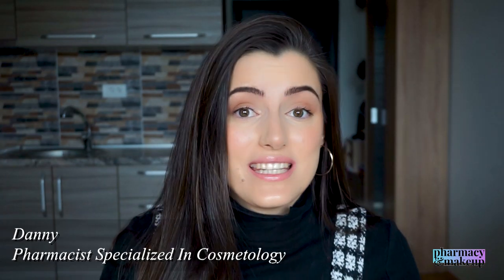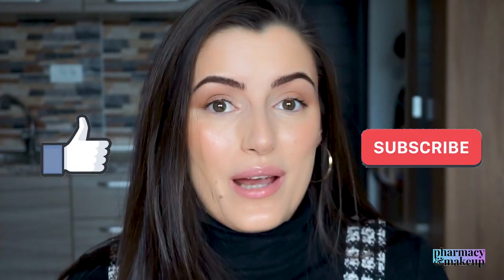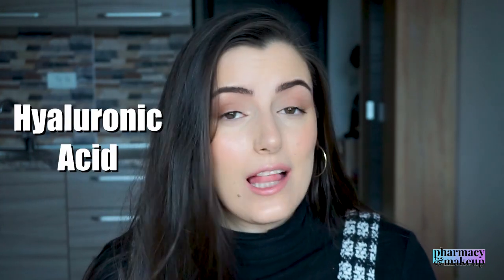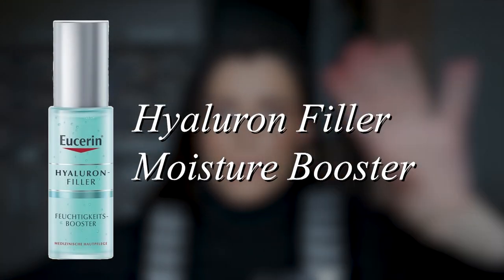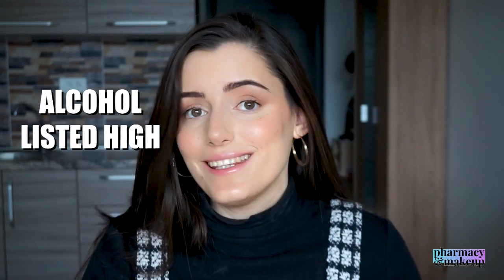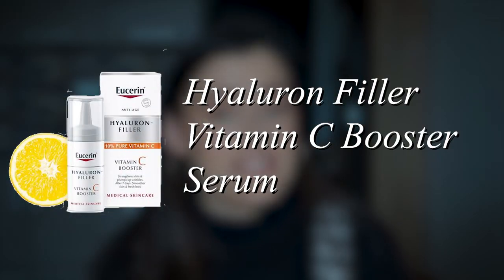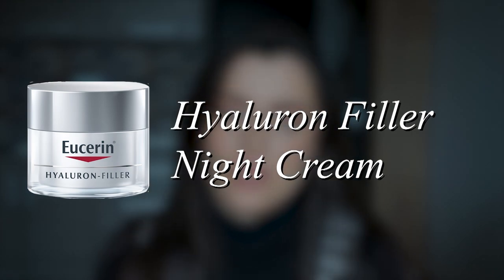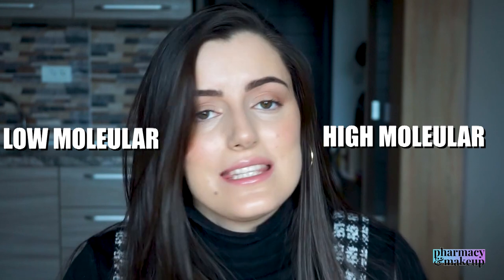THE BEST OF EUCERIN: Antipigment, Hyaluron-Filler, Elasticity, DermatoCLEAN, Vitamin C Booster, Q10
The best of Eucerin Skin Care, The Best Eucerin Products, Specialist testing, Eucerin skincare review, Eucerin Antipigment serum, Eucerin Hyaluron-Filler Night Peeling&Serum, Eucerin Elasticity + Filler Facial Oil/Serum, DermatoCLEAN Hyaluron Micellar Foam, DermatoCLEAN 3in1 Micellar Water, DermatoCLEAN 3in1 Hyaluron Micellar Water, Eucerin Vitamin C Booster/Serum, Eucerin Q10 ACTIVE anti-wrinkle day cream for dry skin/sensitive skin, Anti-wrinkle formula with Coenzyme Q10, Hyaluron Filler day cream for dry skin SPF 15, Hyaluron Filler Moisture Booster Serum, anti-aging skincare, wrinkle reduction, AHAs, lactic acid, glycolic acid, gluconolactone, Glycine Saponin, Hyaluronic acid, high molecular hyaluronic acid, low molecular hyaluronic acid, alcohol, fragrance, perfume, glycerin, Vitamin C, Pharmacist Specialized In Cosmetology, Pharmacy and Makeup.
PRODUCTS MENTIONED:
Eucerin Antipigment Serum
Eucerin Hyaluron-Filler Night Peeling&Serum
Eucerin Hyaluron Filler Moisture Booster Serum
Eucerin Elasticity + Filler Facial Oil Serum
Eucerin Vitamin C Booster/Serum
Eucerin Q10 ACTIVE anti-wrinkle day cream for dry skin
Eucerin Hyaluron Filler day cream for dry skin SPF15
Eucerin Hyaluron Filler night cream
Eucerin DermatoCLEAN Hyaluron Micellar Foam
Eucerin DermatoCLEAN 3in1 Micellar Water
Eucerin DermatoCLEAN 3in1 Hyaluron Micellar Water
MY FAVORITE SUNSCREENS:
1. Dry/Normal Skin Face&Eyes Sunscreen(EU)

2. Dry/Normal Skin Face&Body Sunscreen(EU)

3. Oily Skin Face Sunscreen (USA)

4. Oily Skin Face Sunscreen (EU)
TIMESTAMPS:
0:00 Intro
0:39 Antipigment Serum
1:51 Hyaluron Filler Night Peeling&Serum
4:41 Hyaluron Filler Moisture Booster Serum
5:48 Vitamin C Booster/Serum
8:04 Elasticity + Filler Facial Oil/Serum
9:56 Q10 ACTIVE day cream for dry skin
11:28 Hyaluron Filler day cream for dry skin SPF15
12:41 Hyaluron Filler night cream
13:42 DermatoCLEAN Hyaluron Micellar Foam
15:18 DermatoCLEAN 3in1 Micellar Water
17:08 Outro